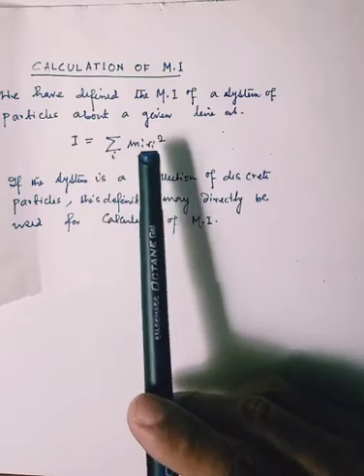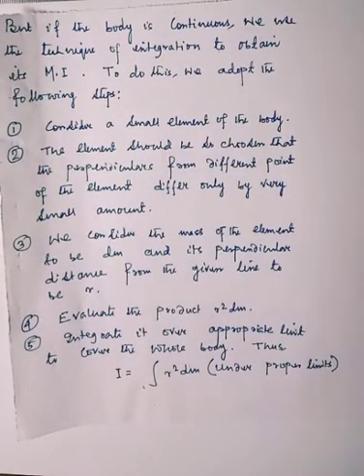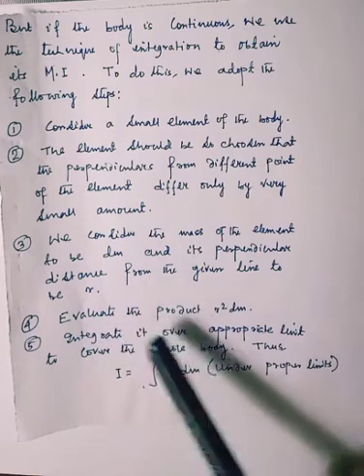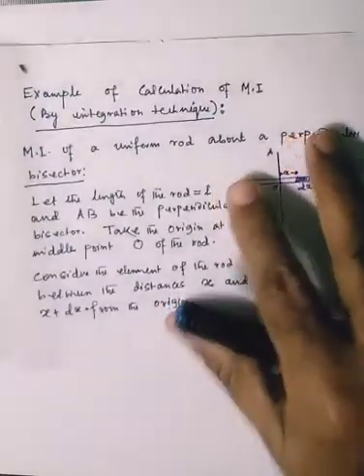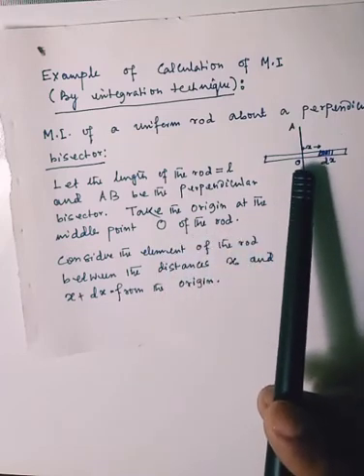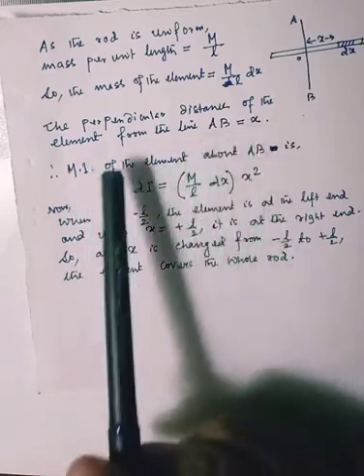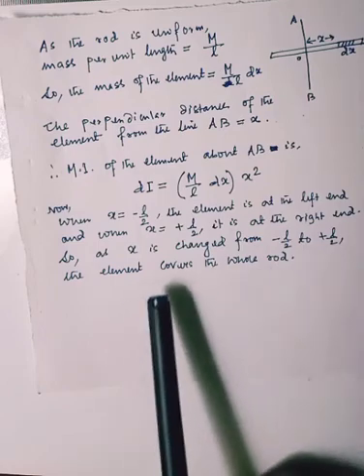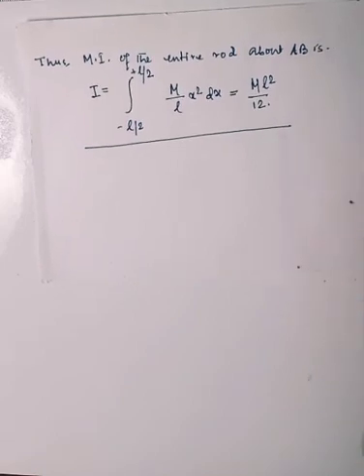Rotational Mechanics | Lecture III | Dr. P. P. Nath